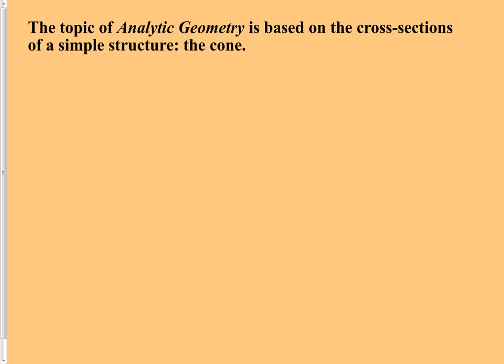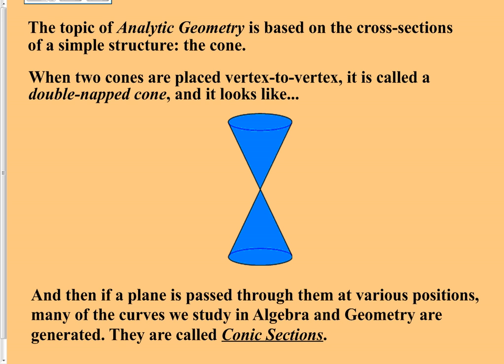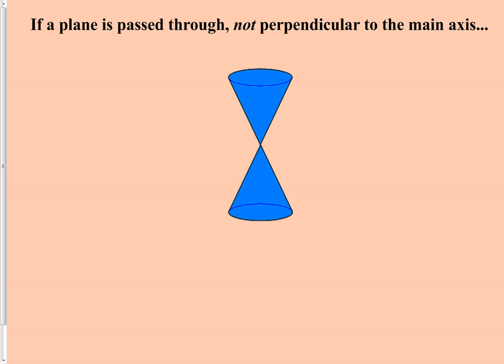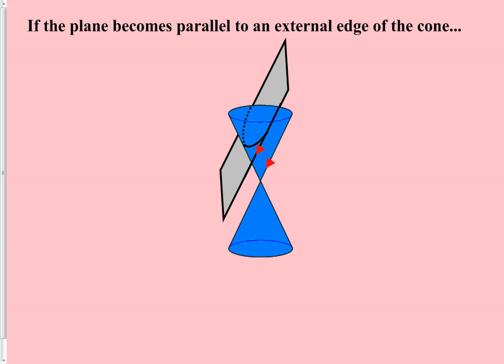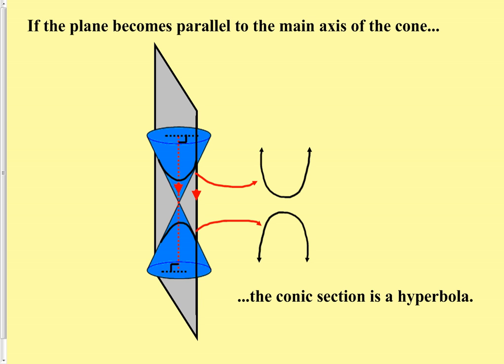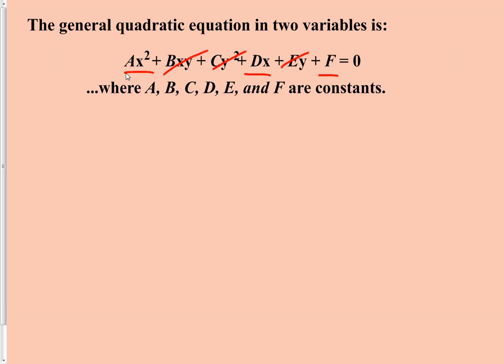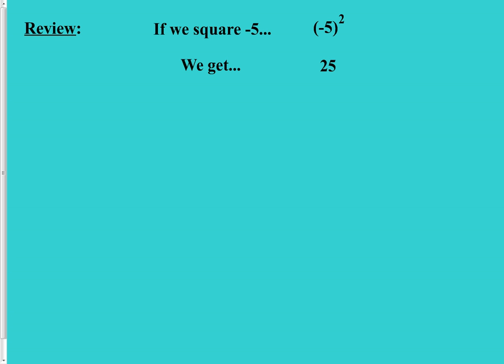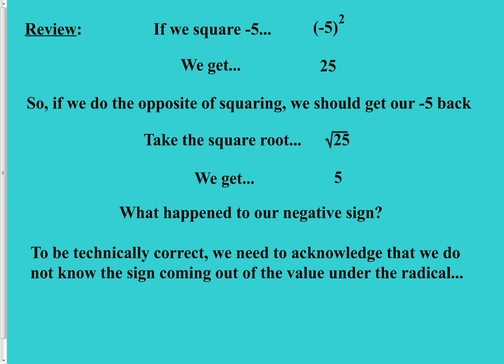A2 Introduction to Conic Sections